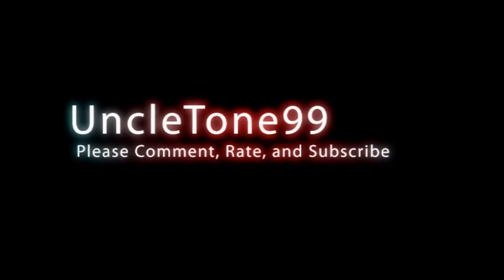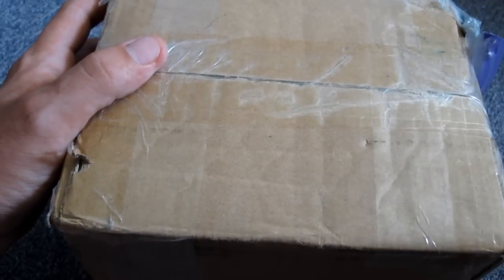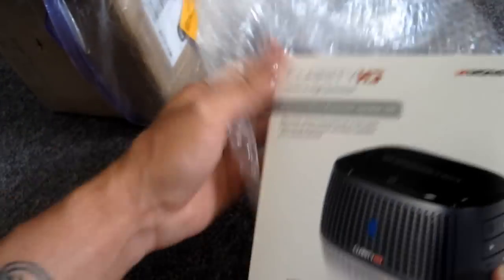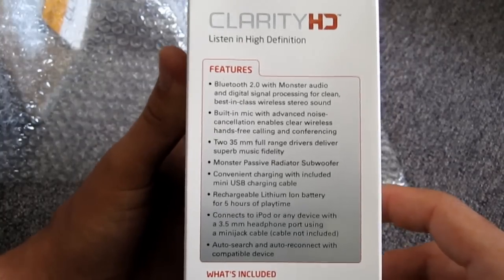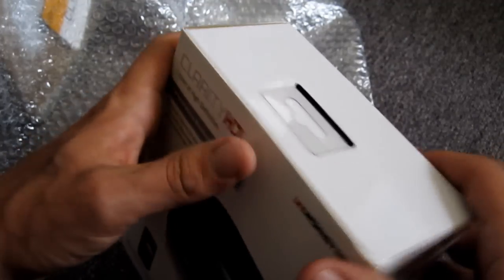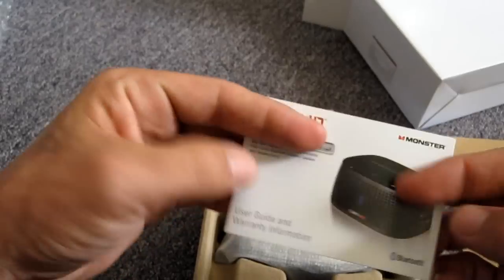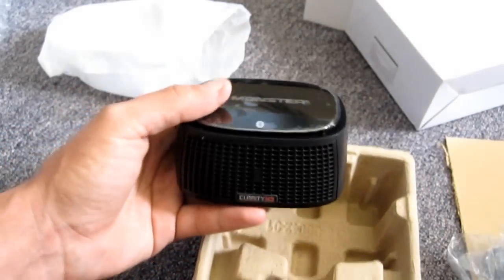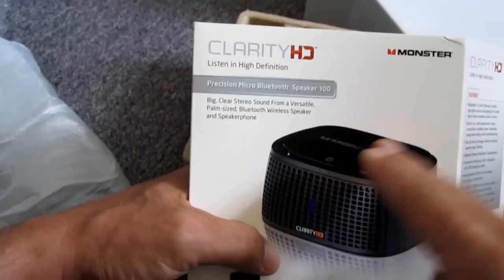Unboxing Monster ClarityHD Micro Bluetooth Speaker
Quick unboxing for you guys of the Monster ClarityHD Precision Micro Blue Bluetooth Speaker. I really appreciate it.
This supports Bluetooth 2.0 and up so it's compatible with most Bluetooth devices. Allows you to listen to music as well as answer/end calls. It does have a mic built in as well for hands free calling.
I'm excited to try this out, stickj around for the full review guys.